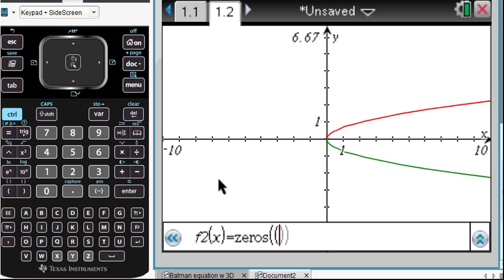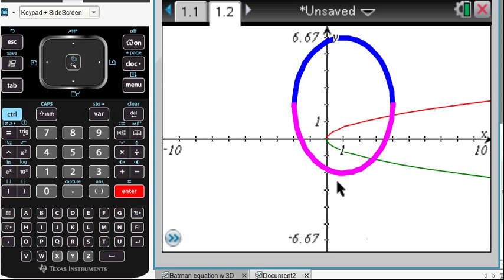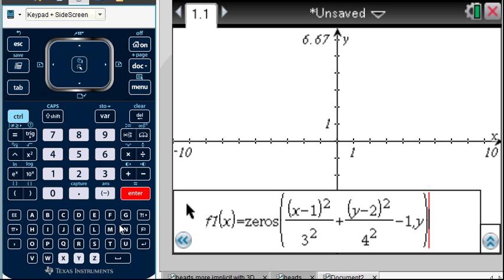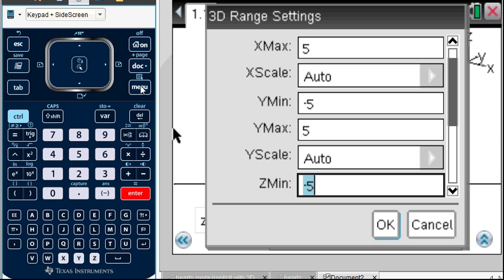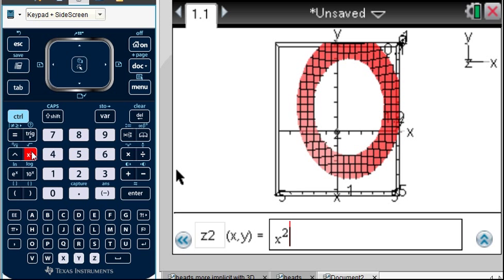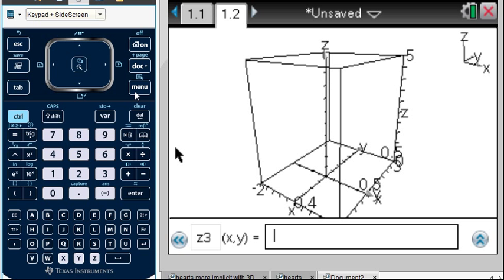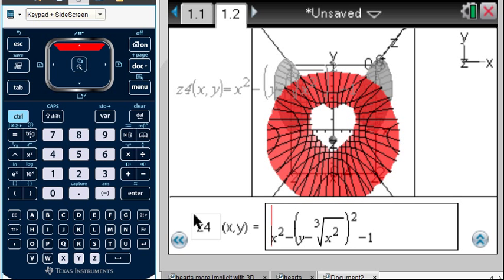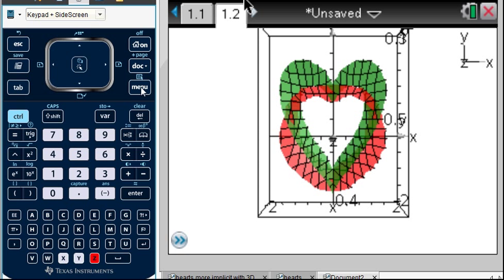TI-Nspire Tips Implicit graph conics using 3D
Graphing implicit equation, like conics with the TI-Nspire...one method is to use View 3D.